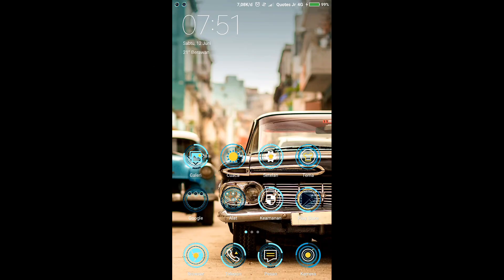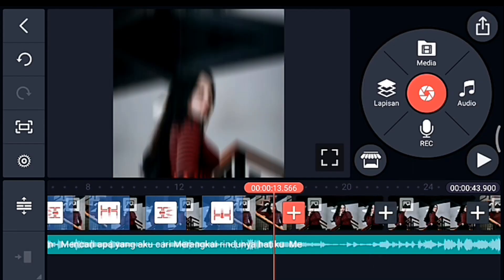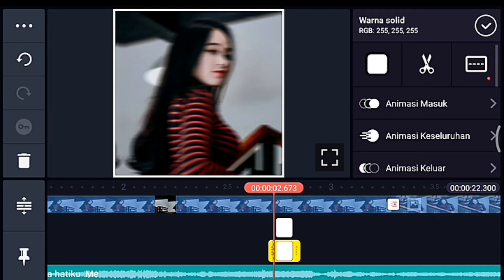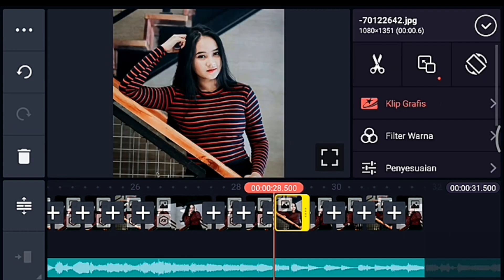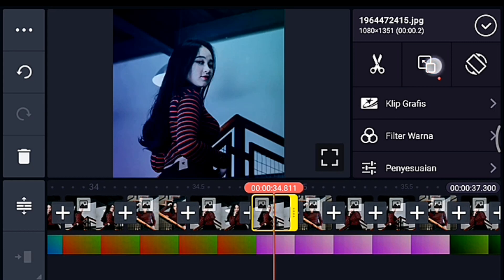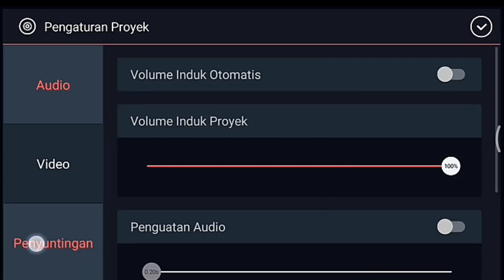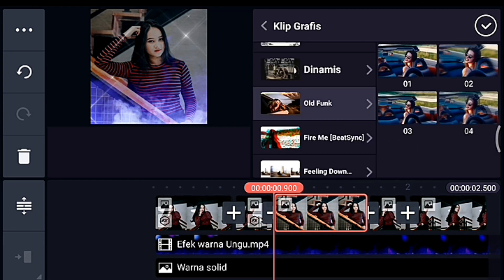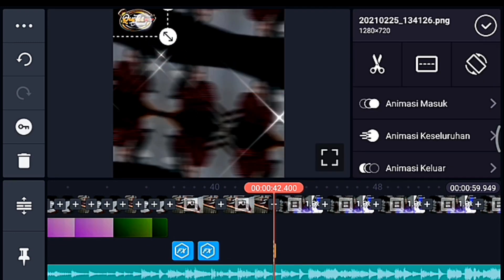Cara membuat video Quotes literasi keren di kinemaster DJ memandangmu Viral Tiktok